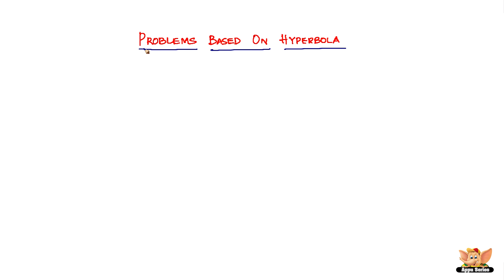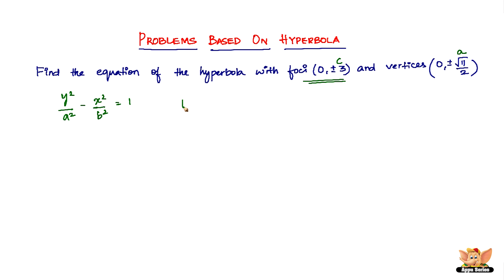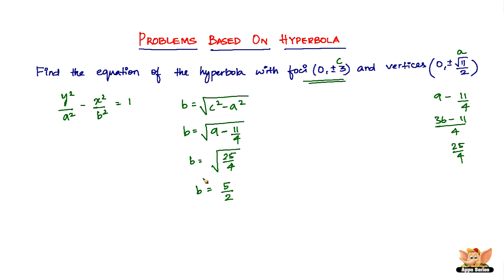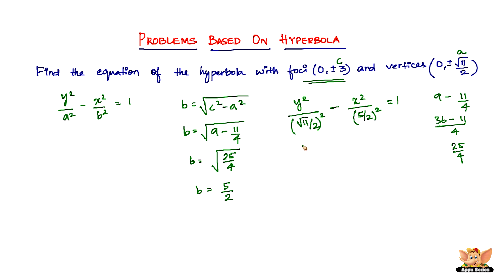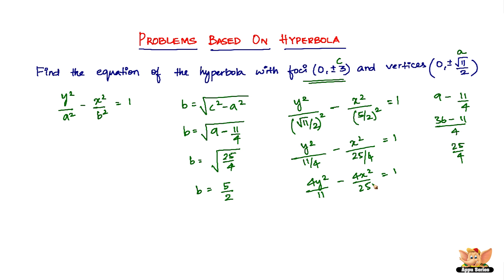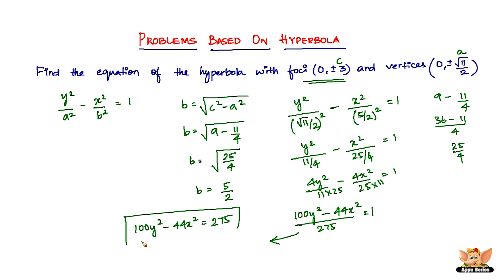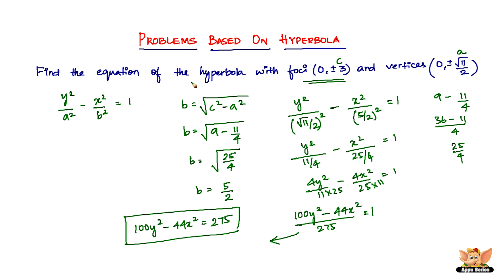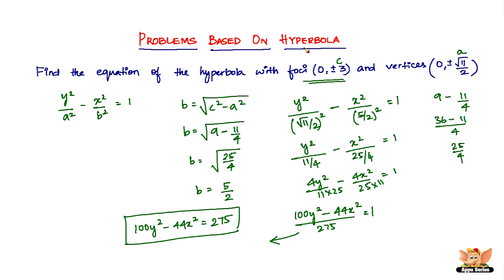How to solve problems based on Hyperbola ? - Vol. 3/4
Learn how to solve problems based on Hyperbola from this video.